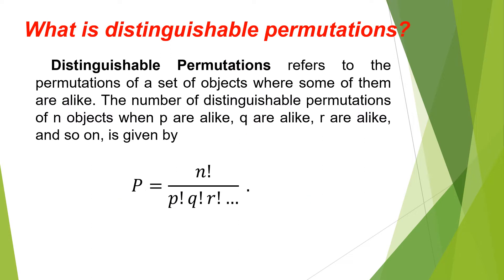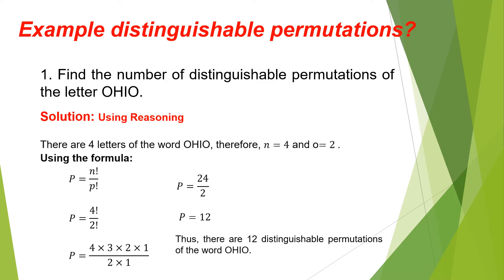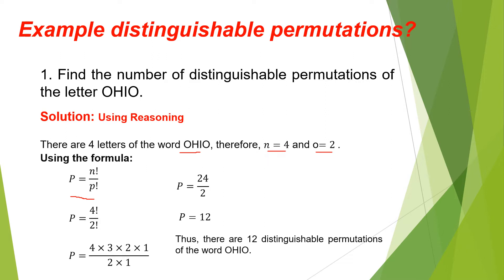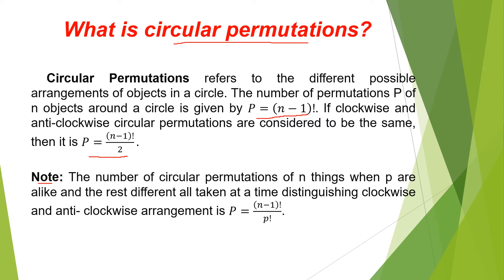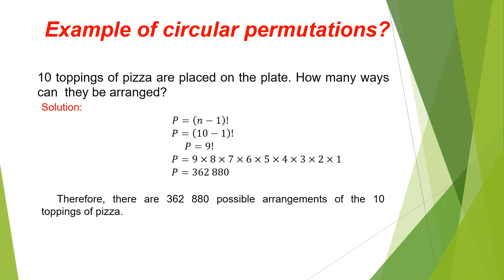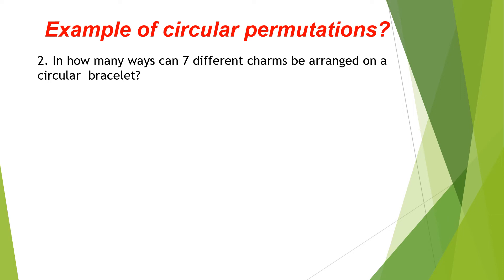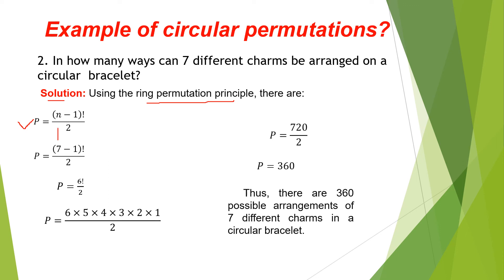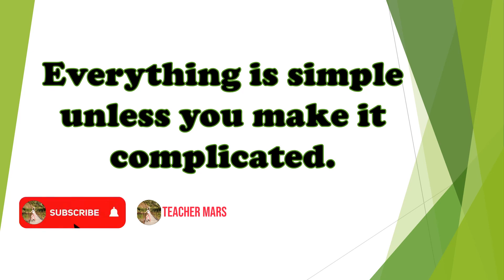GRADE 10 MATH LESSON solves Distinguishable and Circular Permutations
A permutation is an arrangement of all or part of a set of objects, with regard to the order of the arrangement.